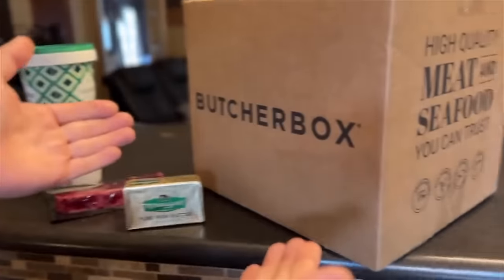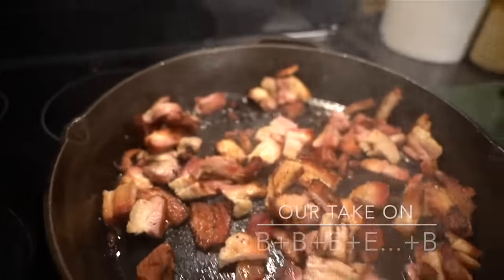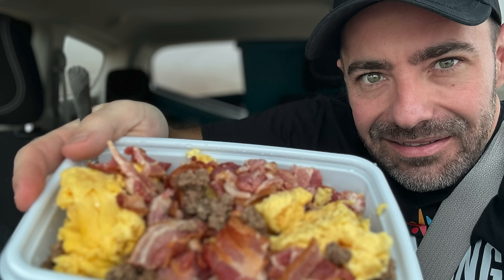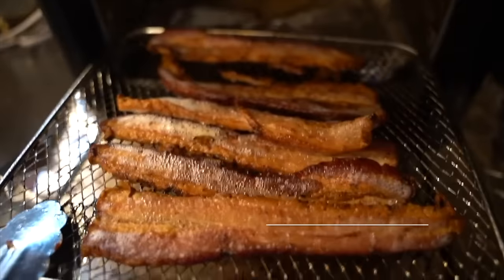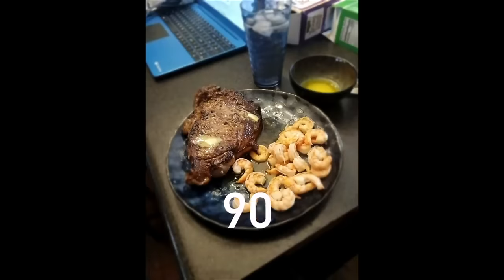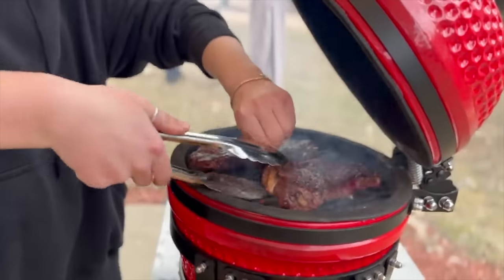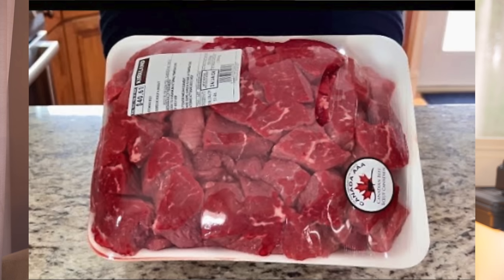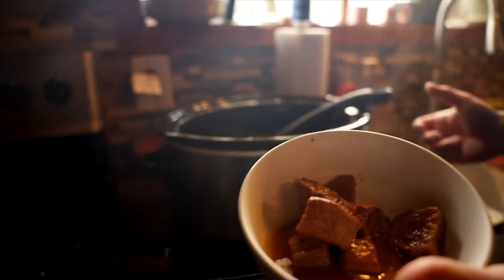TOP 5 GO-TO Carnivore FOODS (Got me thru Year 1!)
Embarking on a carnivore diet journey brings its challenges and triumphs. In this video, I'm excited to share the five essential meals that have not only sustained me but ensured I thrived through my first year on this journey. From the nutrient-rich simplicity of eggs to the hearty satisfaction of steak, these are the meals that kept me energized, satisfied, and committed to the carnivore lifestyle. Join me as we dive into each meal, uncovering the flavors and techniques that make them stand out. Whether you're new to carnivore or looking for meal inspiration, these favorites are sure to inspire your next dish.

This is the beef tallow that I have used my entire Carnivore journey

This is my favorite salt in the world and I swear it makes a steak taste 1000 times better

Redmonds Real salt:

This is my little outdoor charcoal egg grill that gets super hot

This is  my ninja air fryer that I love because it has a top heating element and it gets a nice bark on the steak or you can cook it super low and slow:

Welcome to HomesteadHow/ Healing Humanity!

Here, I share my life on my homestead AND my journey exploring a proper human diet. From deep dives to everyday experiences, join me as we uncover the impact of this lifestyle.